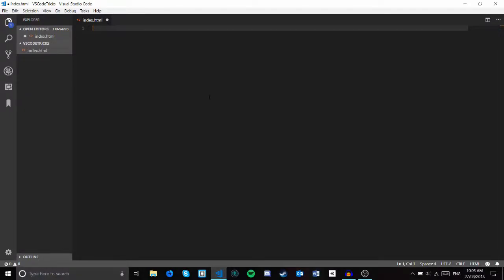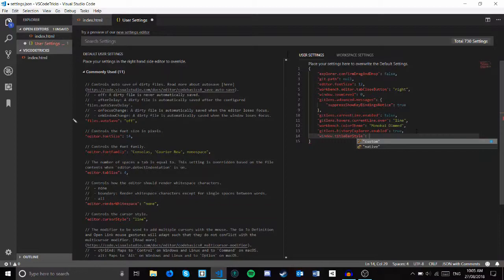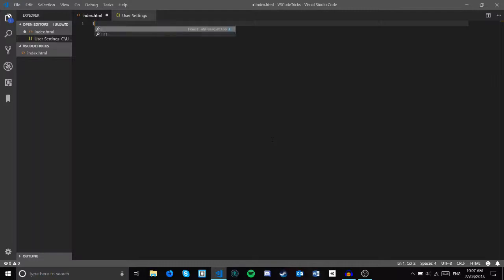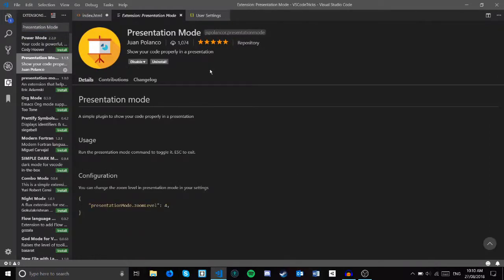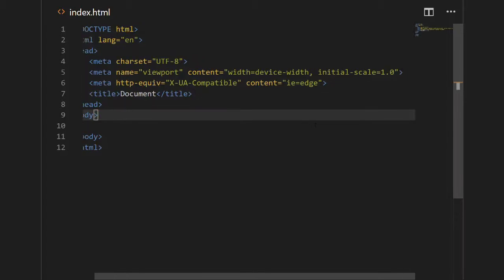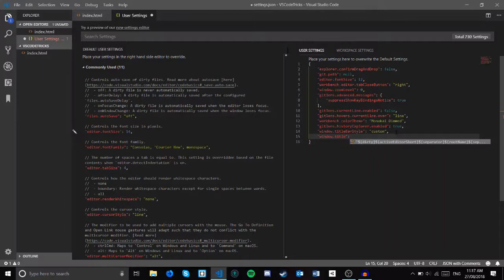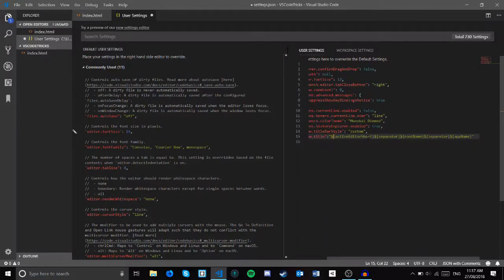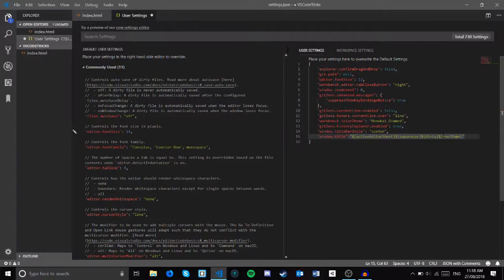Tips and Tricks for Visual Studio Code!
Here are a few handy tips and tricks for Visual Studio Code that I thought I'd share.